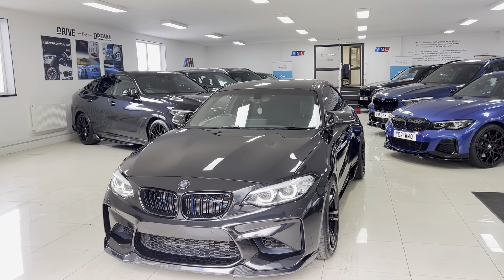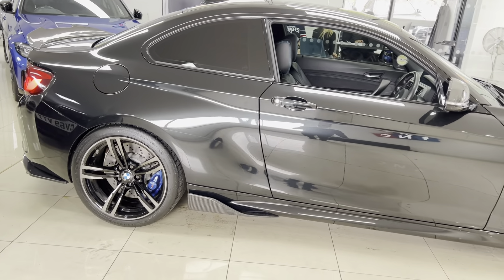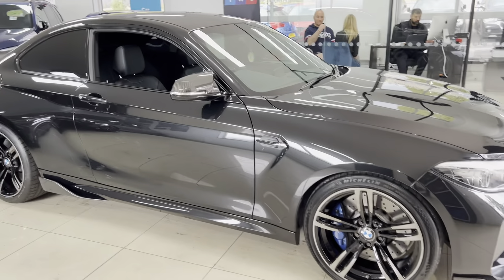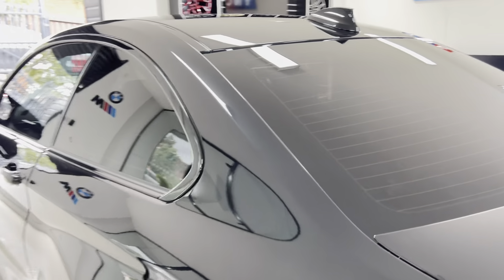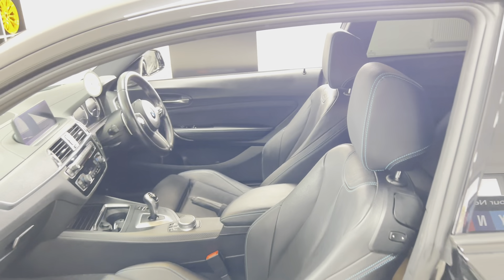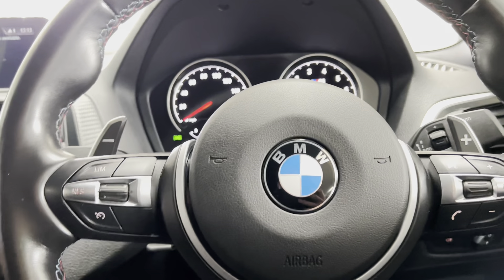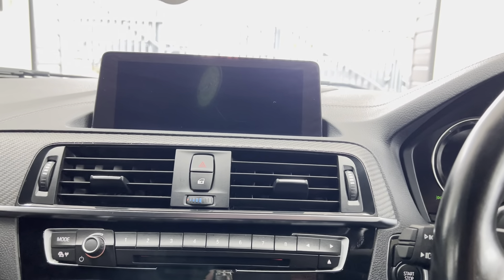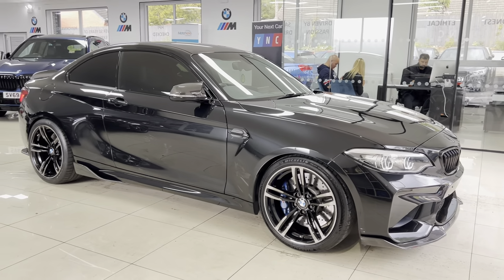(M22YHH) BMW M2 3.0 DCT (Everything The M2 Should Be!!!)